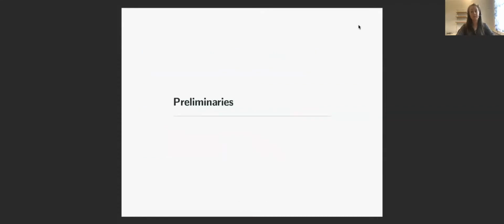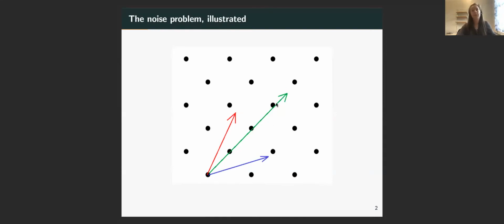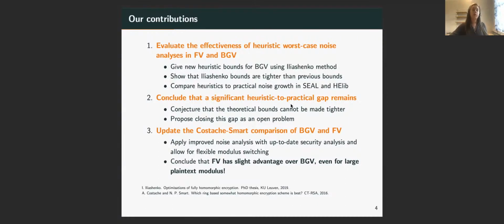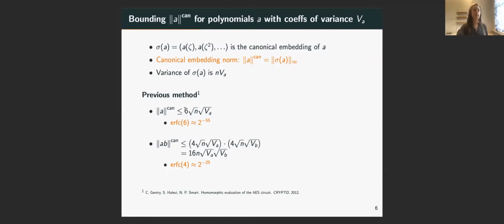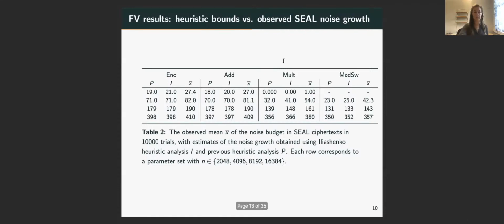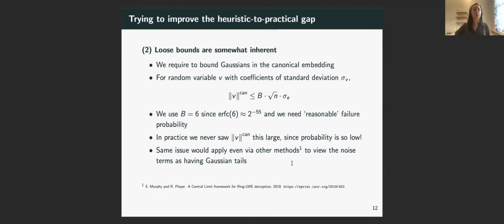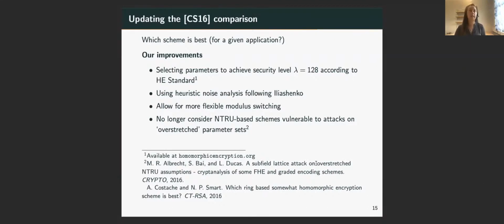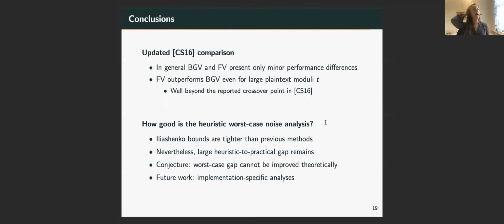Evaluating the Effectiveness of Heuristic Worst-Case Noise Analysis in FHE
Anamaria Costache, Kim Laine, Rachel Player